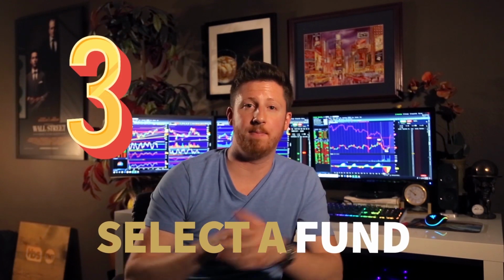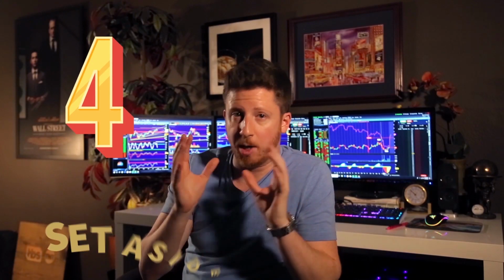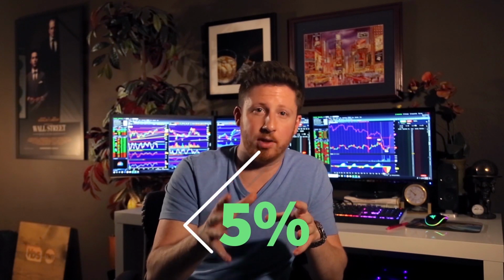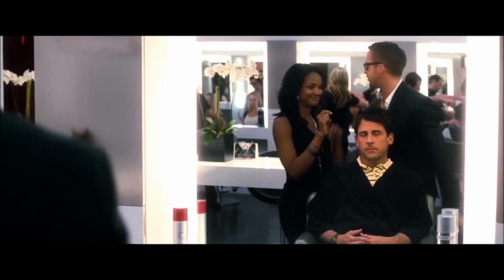Get Money Right Lesson 3: Investing 101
Lets chat the 6 steps of getting YOUR start in the stock market. Don't worry, lets make this easy!
1. Find Online Stock account for you to open
2. Deposit your money into the account
3. Select Your Investment (index funds!)
4. Set aside a % of savings every month!
5. Add to your account every month
6. Don't "time the market" and try to predict. Dollar cost average!

For MORE INFO on investing basics, visit:  GetMoneyRight.Org
and please LIKE $ SHARE $ POST QUESTIONS!

 Trading Places(1983), Warren Buffet Interview(2017), Crazy Stupid Love(2011),  Money,Money,Money by Abba(1974)